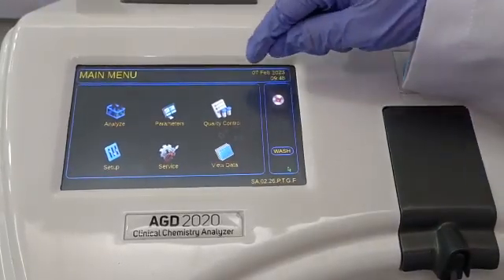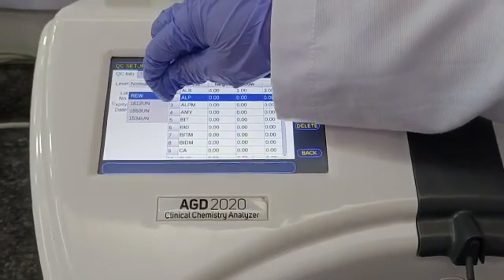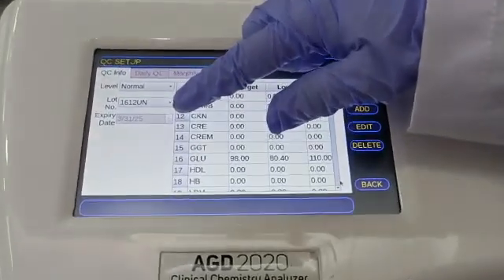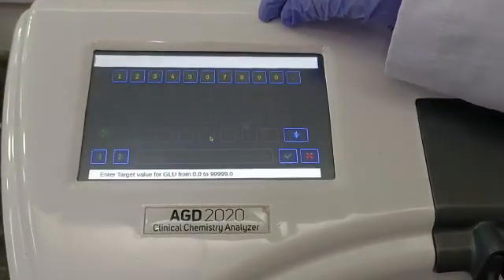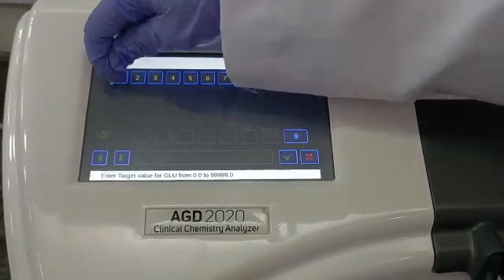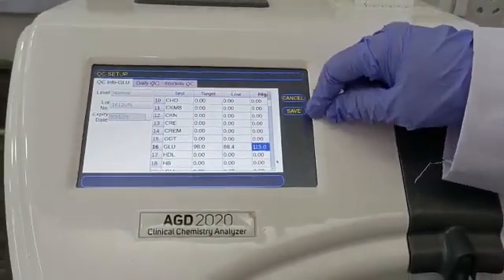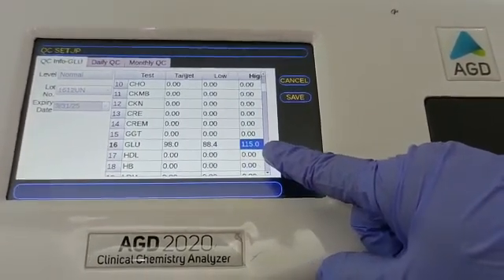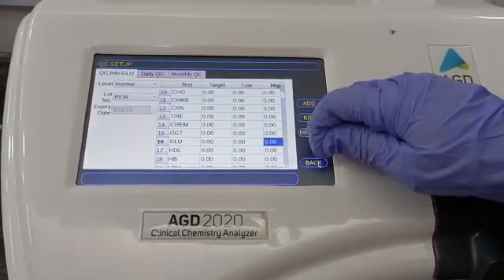How to run QC on AGD2020 CHEMISTRY ANALYZER Part 1